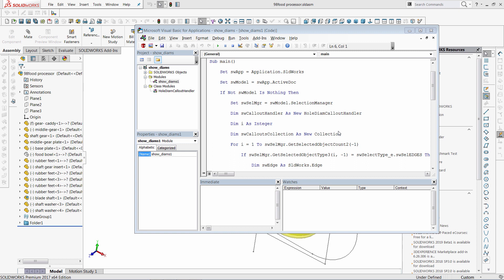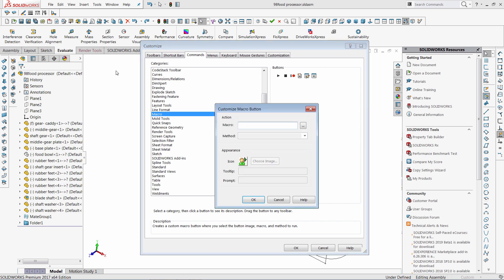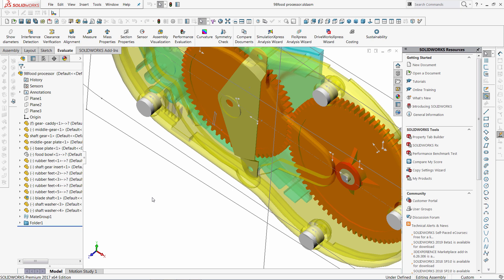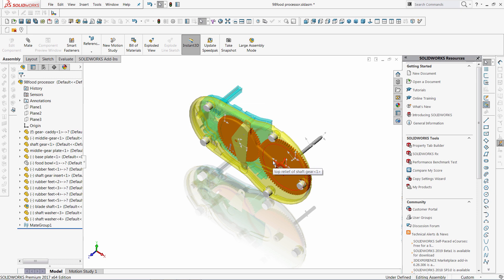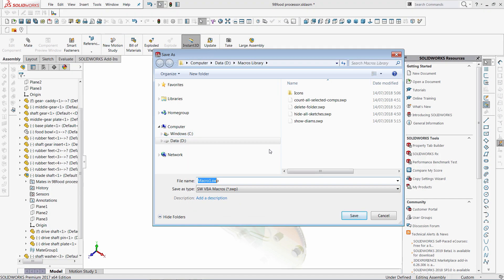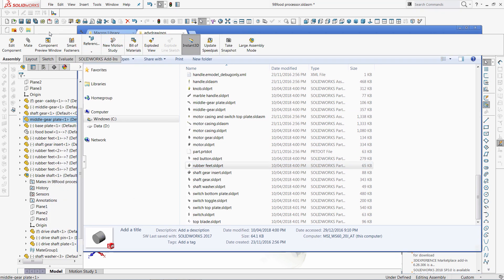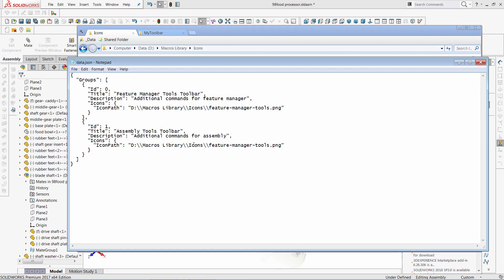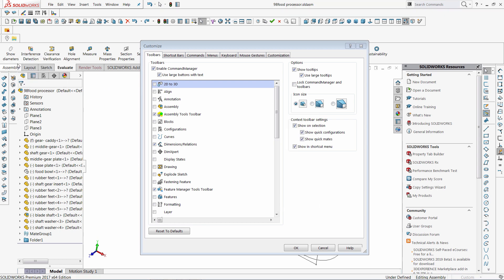Enhancing SOLIDWORKS experience with custom macros library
This video demonstrates best practices for managing SOLIDWORKS macros library.

* Assigning macros to the buttons
* Using MyToolbar add-in for adding customized toolbars. Follow the url more information about the add-in